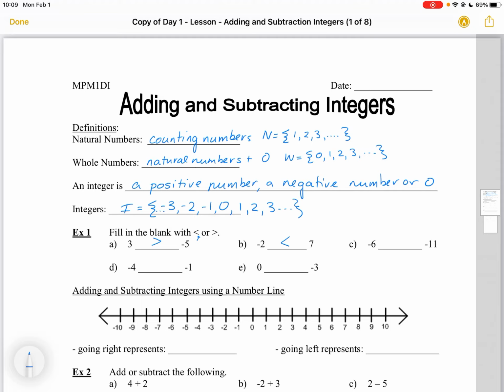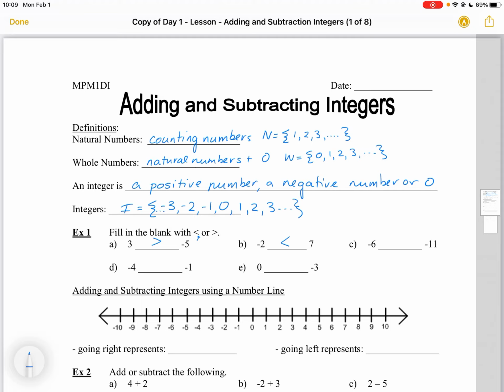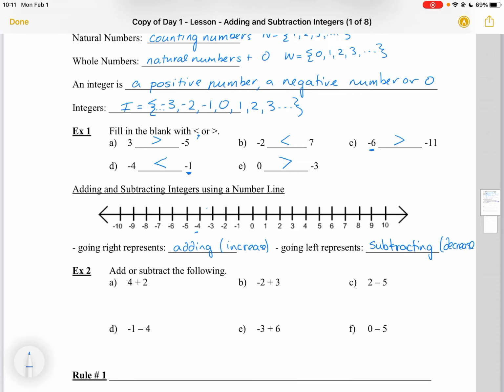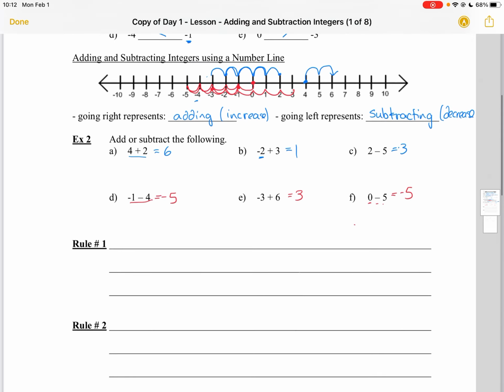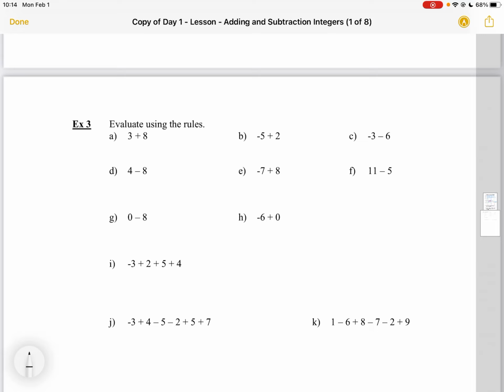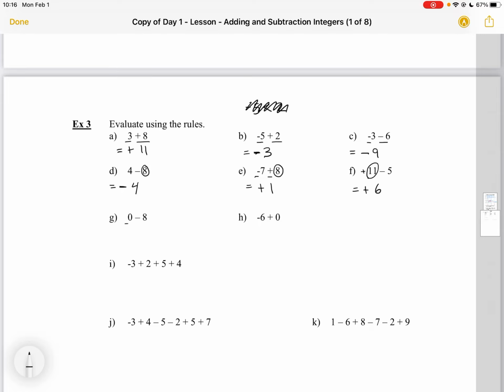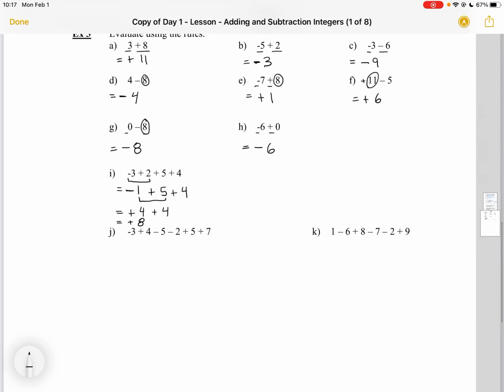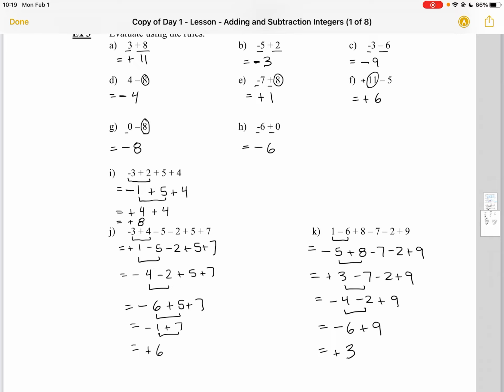1-1 Adding and Subtracting Integers MPM1D